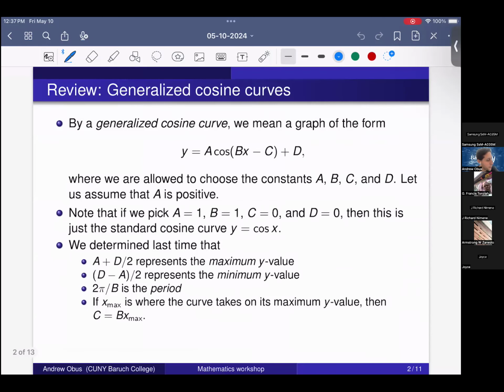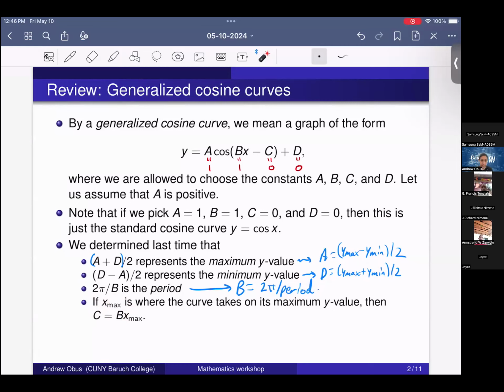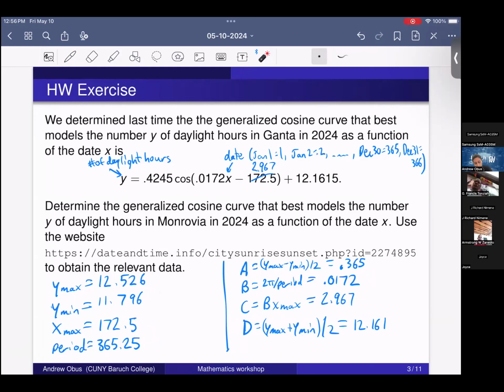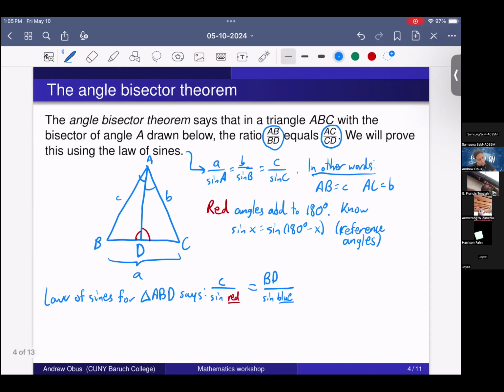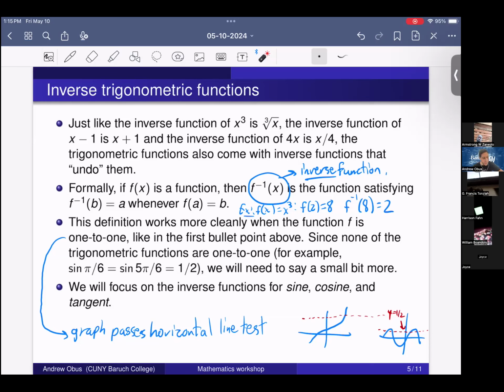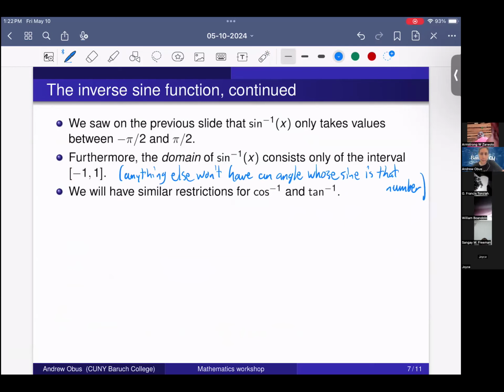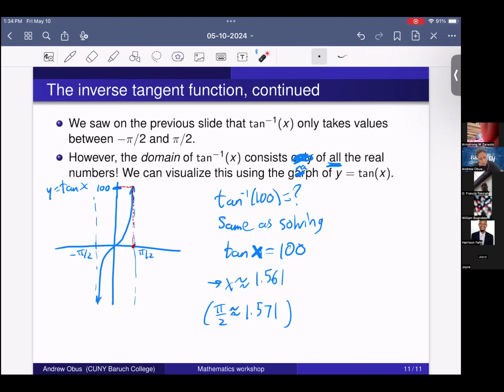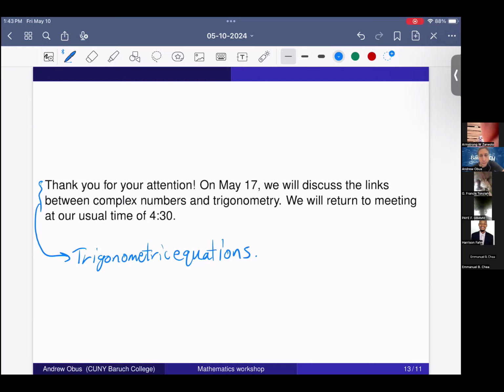Liberian Mathematics Teacher Training Program: May 10, 2024